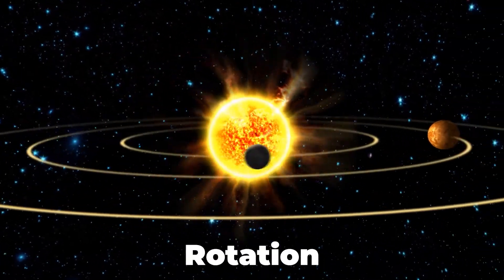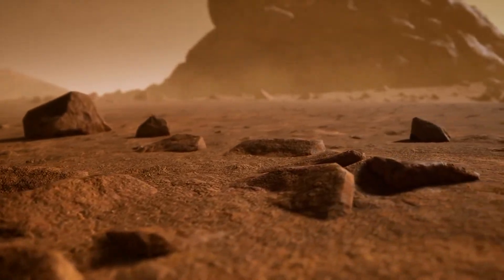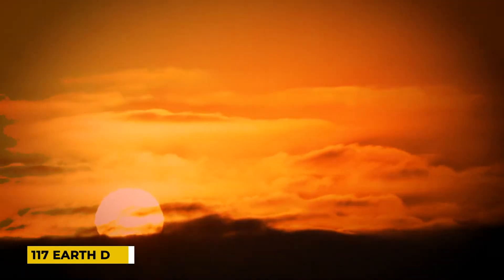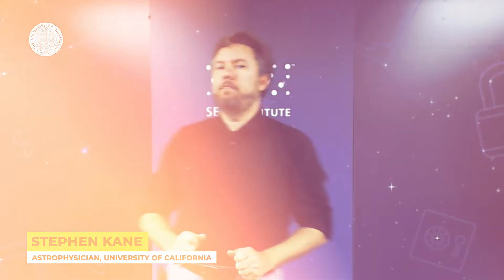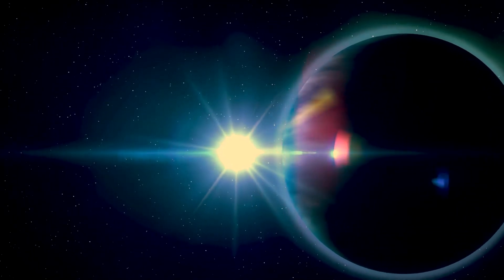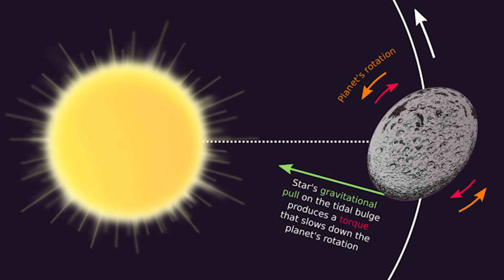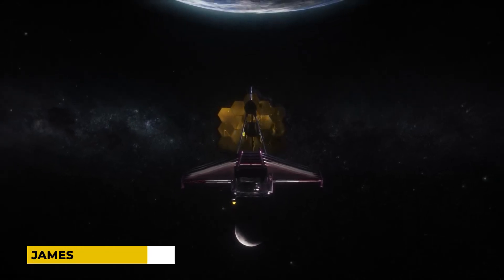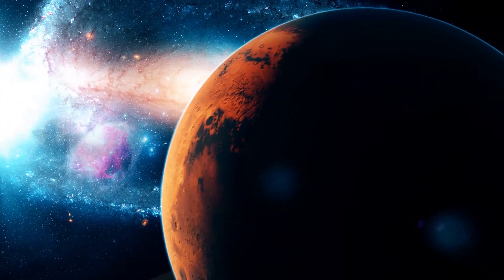Why is a day on Venus longer than a year?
In today’s video, we look at why a day in Venus is longer than a year. On Venus it takes 243 Earth days to complete one rotation. A year passes quickly since it is so close to the Sun. It takes less days to complete a full orbit around the Sun. One day on Venus is not the same as one on Earth. Every day, the Sun rises and sets once. The Sun rises every 117 Earth days on Venus. That means the Sun rises twice a year on Venus, despite the fact that it is still the same day.